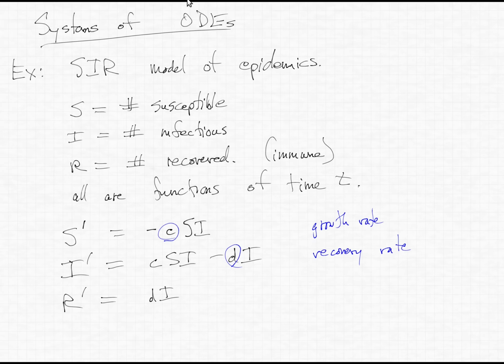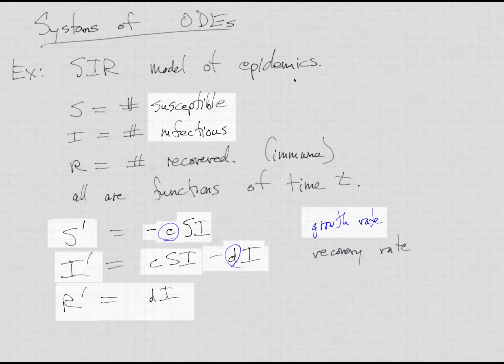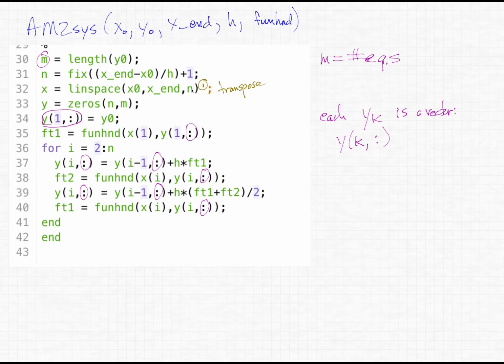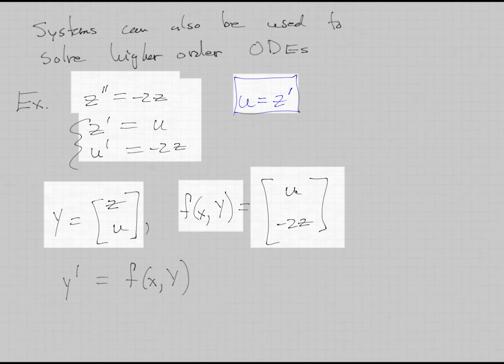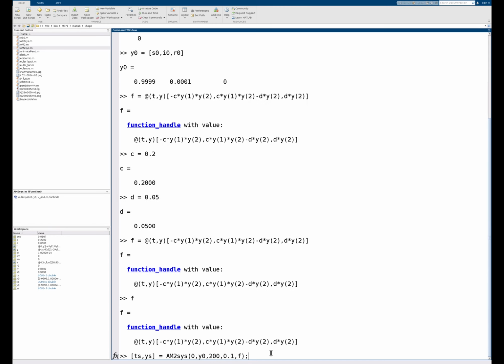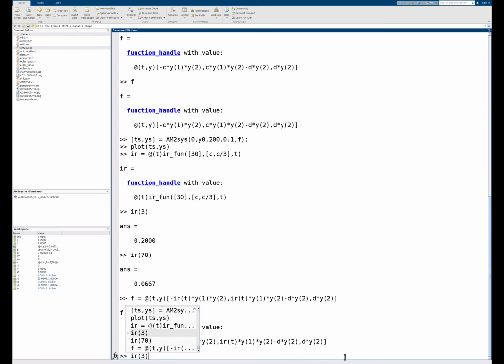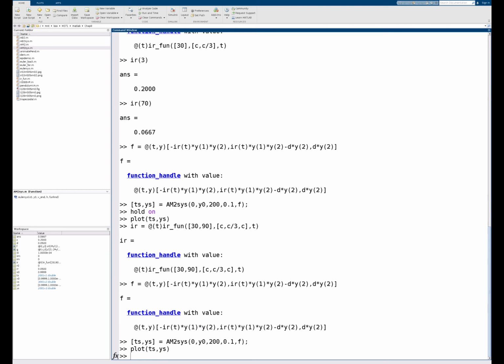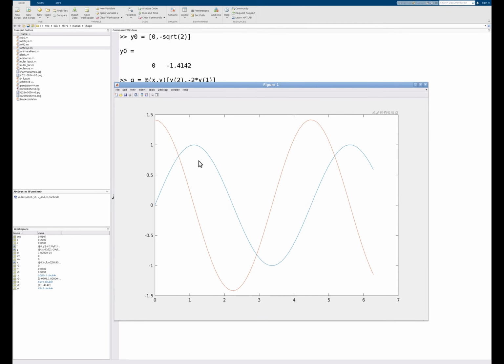Systems of ODEs